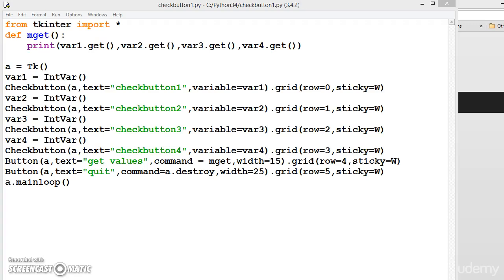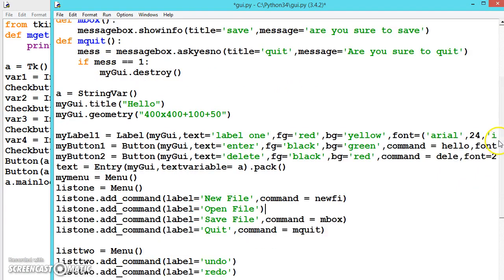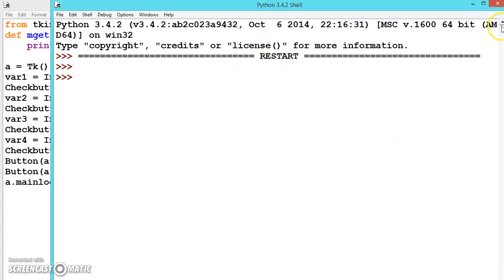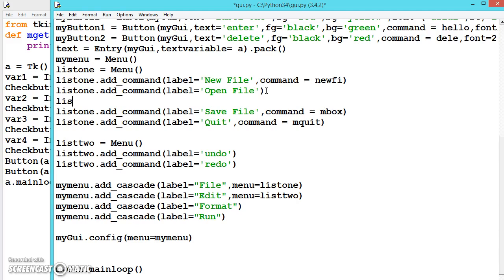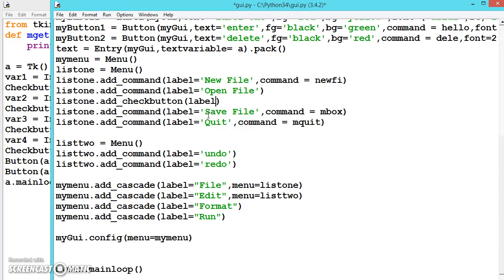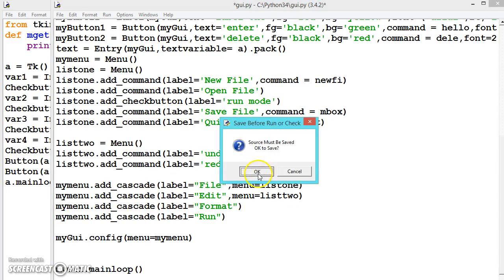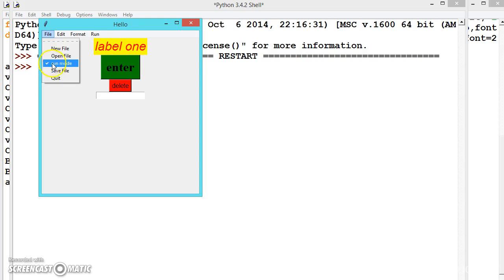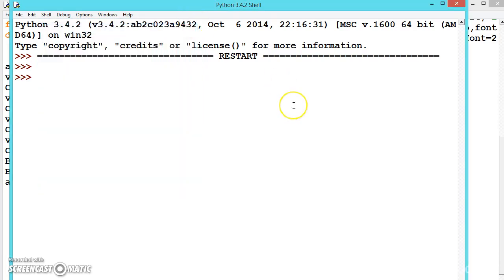077 Learn python and ruby programming:- checkbutton on menu list